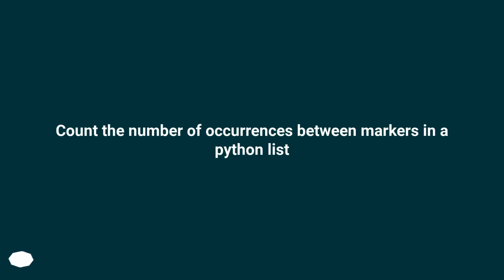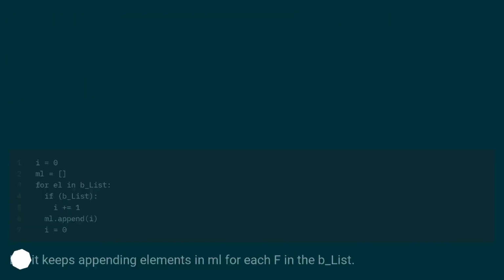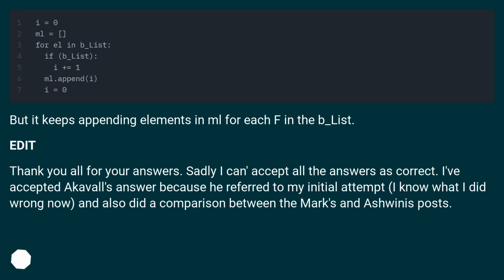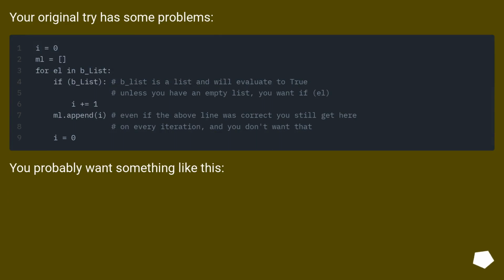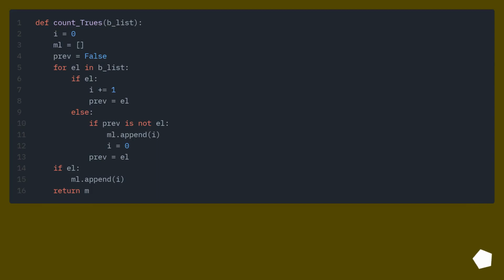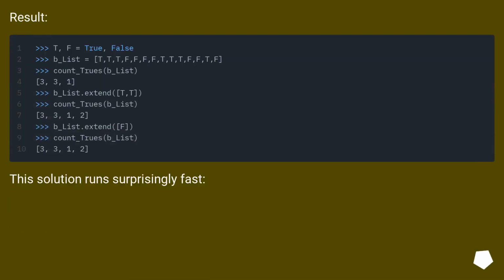Count the number of occurrences between markers in a python list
Chapters
00:00 Question
01:18 Accepted answer (Score 2)
02:32 Answer 2 (Score 5)
02:49 Answer 3 (Score 4)
03:50 Thank you